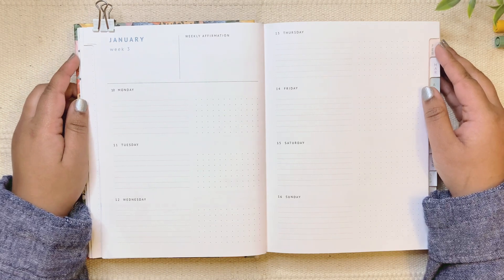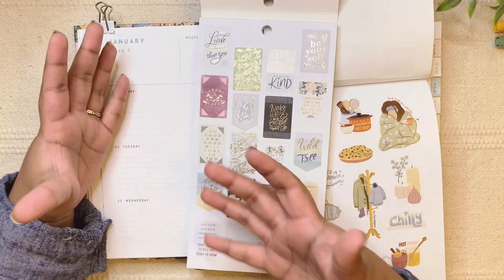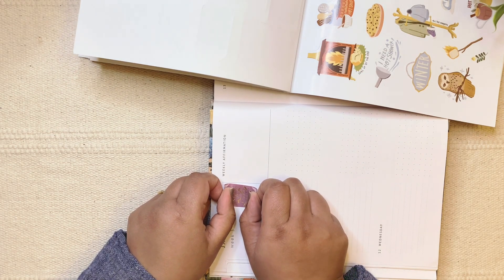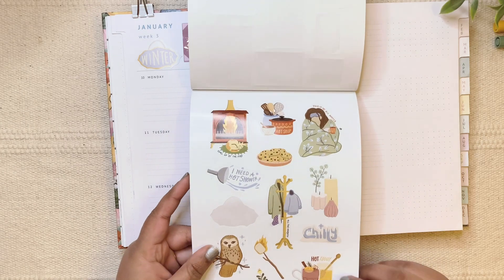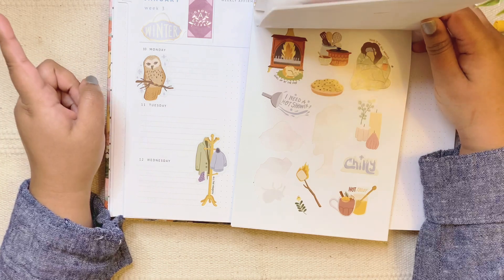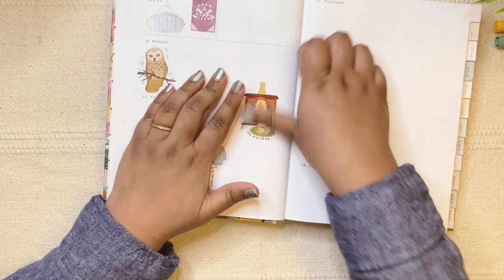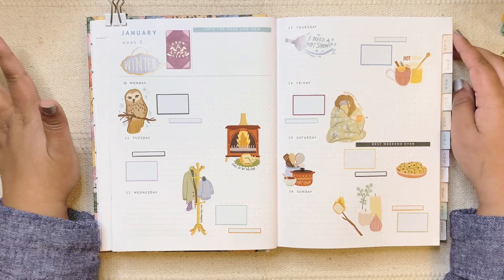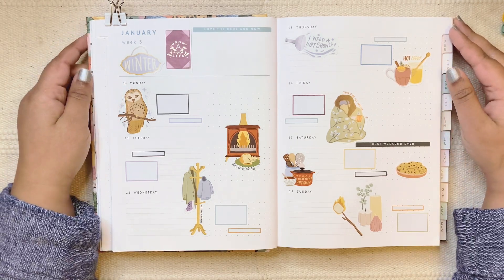Weekly Plan With Me | Ink Bucket Weekly Planner Setup | Sanjana Raj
It's definitely getting a lot chillier ❄️ and I just felt like it's the perfect time to use the Ink Bucket Sticker Book to reflect the weather in my planner. While I'm planning, I chat about the weather, catching a cold, asking your suggestions for topics that we could discuss every week and also for our book club starting soon 🤗 Please share your thoughts in the comments, I'd love to hear them!

Get your 2022 planner here! Discount Links Included ❤️
• White Out

Timestamps
0:00 Introduction
0:17 Stickers
1:18 Quote for the Week
4:40 Winter Chat
5:52 Planner Comfort
8:08 Topic of the Week
10:15 Catching a Cold?
11:16 Book Club Ideas
16:00 Botanical Story Planner Update
16:49 Topic of the Week Contd.
19:00 Overview
20:06 Conclusion